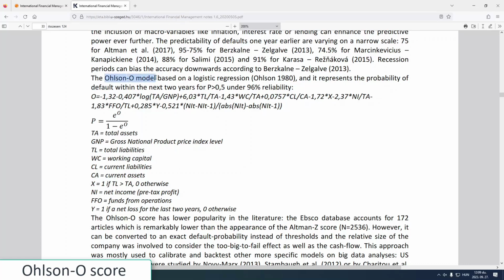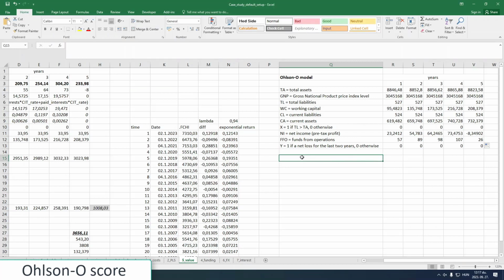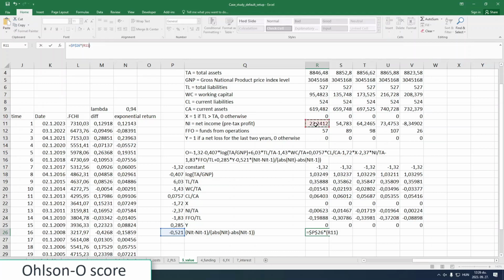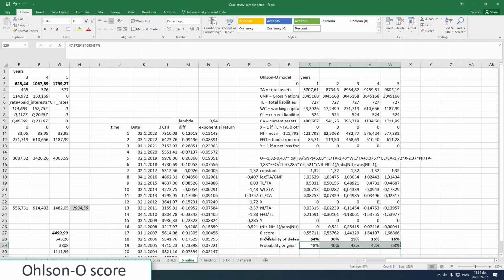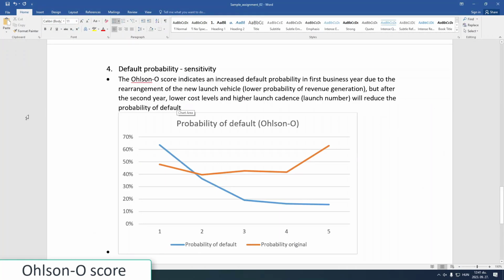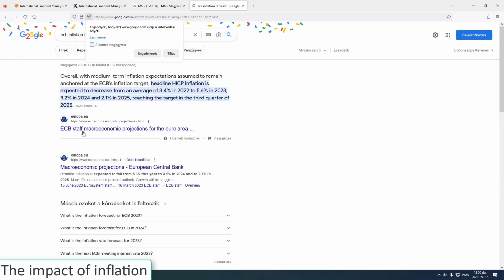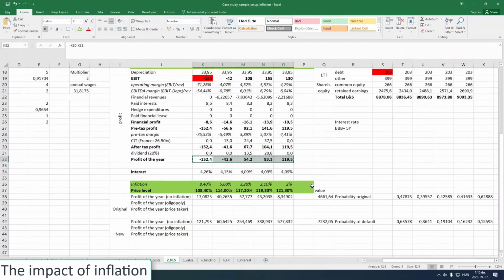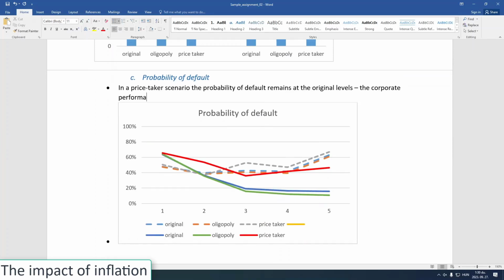2: Financial distress and inflation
Case study 2.1: Reinventing ArianeSpace (Dr. habil. Gábor Dávid Kiss)
- Ohlson-O score: probability of default
- Hostile takeovers: the danger of excessive cash reserves
- Inflation: oligopolistic and price-taker comporate margins
- Profit and loss statment's adaptation to model inflation
- The report